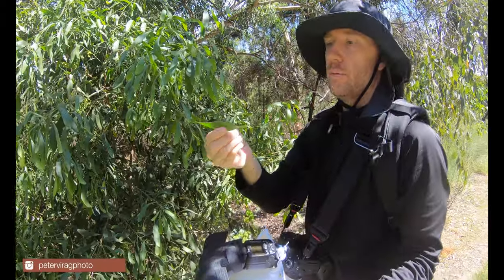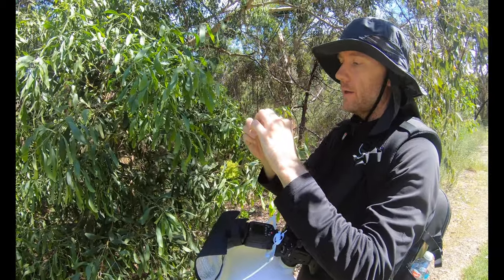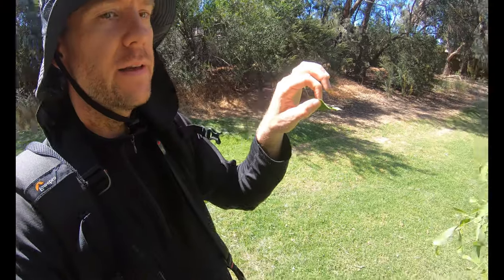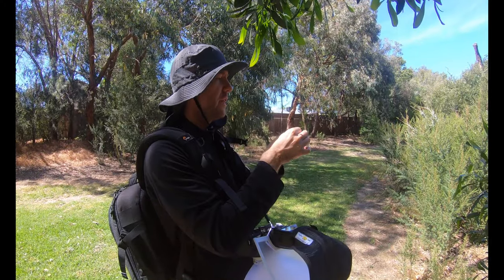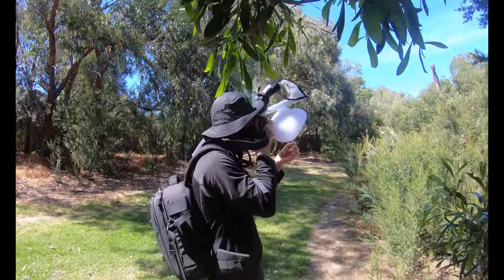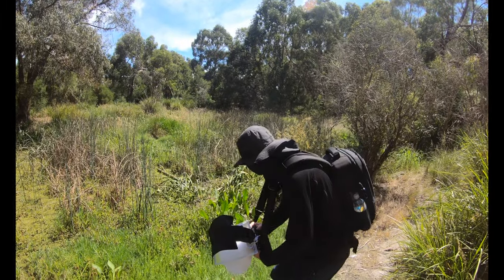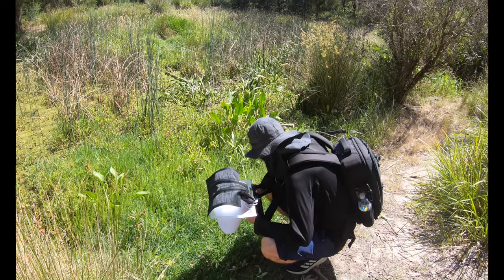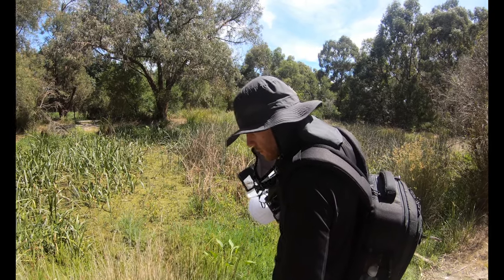Macro Adventures [How close did I get to this Jumping Spider?!] -Episode6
My macrophotography adventures continue in this short episode where I explore the local reserve for some amazing fauna. I used the Canon80D & the Laowa25mm Ultra Macro Lens for all the shots in this video.

Sharing this video with those you think would be interested is greatly appreciated.

🎵 Track Info:

Title: Fly away by Rexlambo

GEAR

Cameras:
Canon EOS 1DX MARK II & Canon EOS 80D

Lenses:
Laowa 25mm 2.5-5X Ultra Macro Lens
Raynox DCR-250 Super Macro Snap-On Lens

Action camera:
Gopro Hero 7 Black (accessories: GoPro Jaws:Flex Clamp Gopro Mount, GoPole Scenelapse 360 Time-Lapse Device with GoPro Mount (GOPOLE-16), GoPro 3-Way Grip/Extension/Tripod, GoPro Chesty-Performance Chest Mount)

Tripods:
Gitzo Mountaineer T3532 (Series 3, 3 Sections) with GH3382QD Center Ball Head
Manfrotto Befree Compact Travel Photo Tripod - Black

Macro rails:
Neewer Pro 4-Way Macro Focusing Rail Slider

Gimbal:
DJI RONIN-S

Lighting:
Canon Speedlite 600EX-RT
Mivitar Boling P1 RGB Led Video Light
Lumecube (2 pack)
Laowa Front LED Ring Light for 25mm f/2.8
Godox UL150 COB light

Audio:
Rode VideoMic Pro +
Rode NT-USB
Rode Wireless GO & Lav GO Kit

Filters:
NiSi V5 Pro Holder including adaptor rings for 67mm, 72mm, 77mm and 82mm + Enhanced Landscape C-PL
NiSi 100x150mm Nano IR Soft Graduated Neutral Density Filter GND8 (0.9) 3 Stop x Nisi 100x150mm Reverse Nano IR Graduated Neutral Density Filter ND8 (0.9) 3 Stop
Nisi 100x100mm Nano IR Neutral Density filter ND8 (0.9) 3 Stop
NiSi 100x100mm Nano IR Neutral Density filter ND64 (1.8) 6 Stop
NiSi 100x100mm Nano IR Neutral Density filter ND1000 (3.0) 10 Stop

Bags:
Lowepro Flipside 400 AW-II - Mica/Pixel Camo
Lowepro Pro Runner BP 350 AW II
Lowepro DroneGuard BP 450 AW
Manfrotto MB SB-M-E Shoulder DSLR Camera Bag - Black

Software:
ZereneStacker
OBS Studio
GoPro Studio